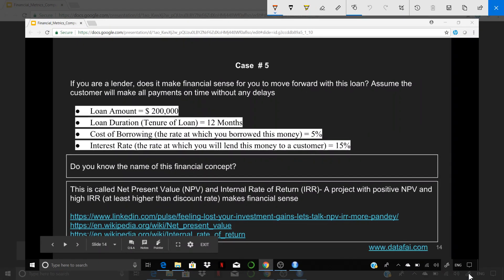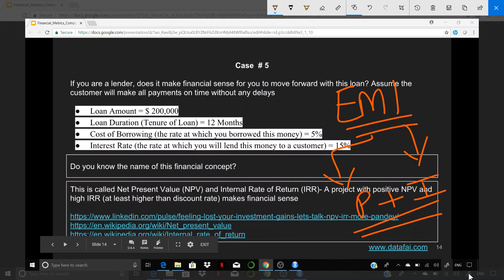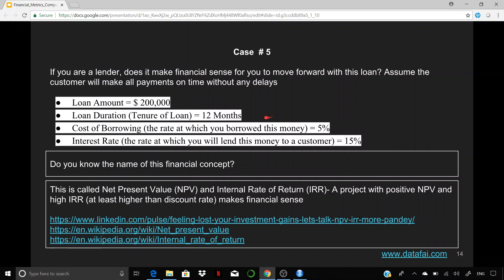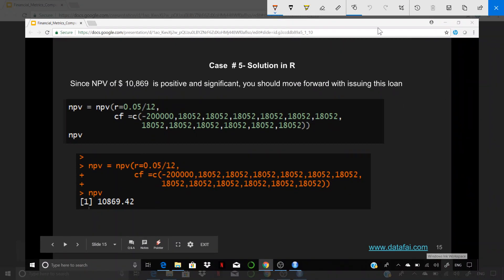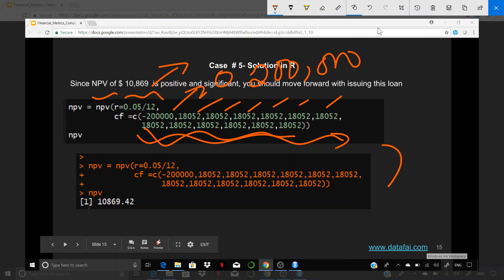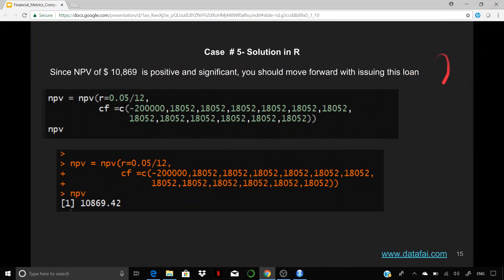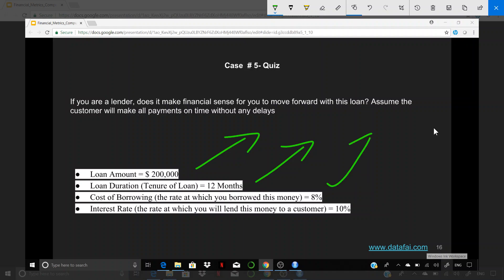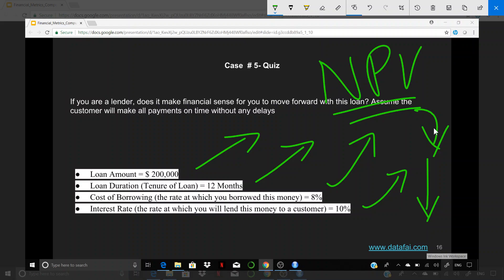Financial Metrics Computation- Part 6